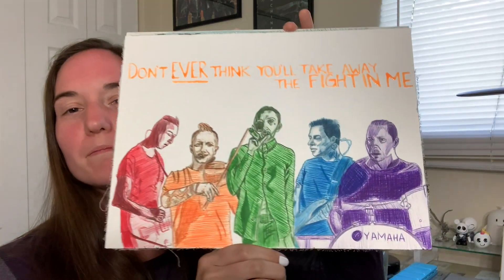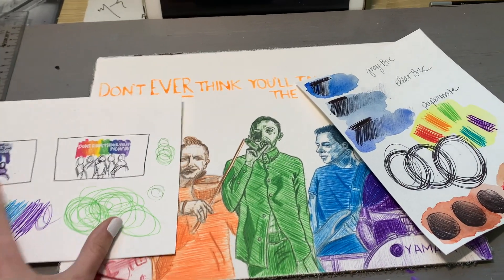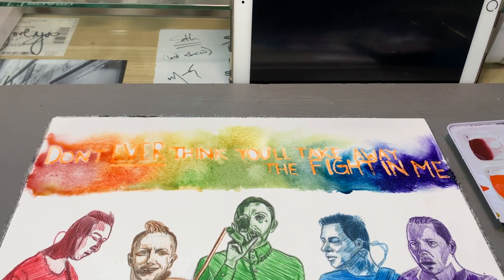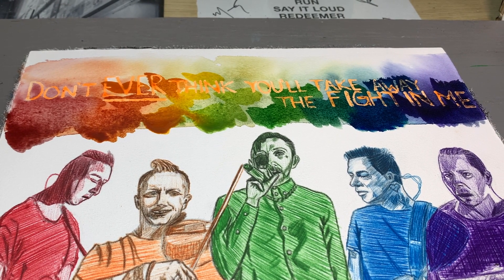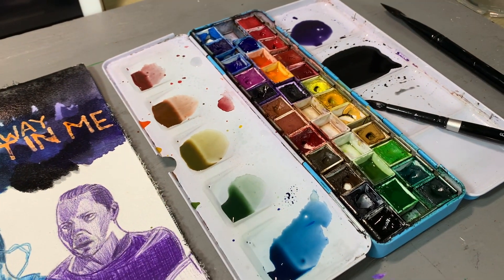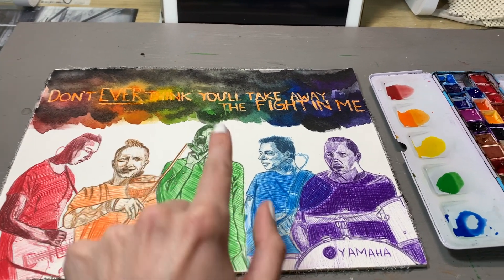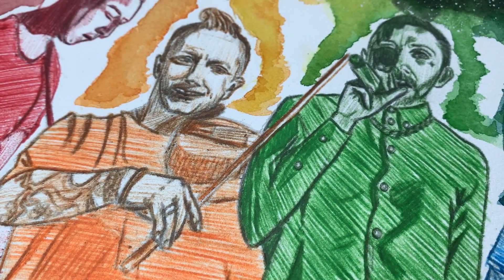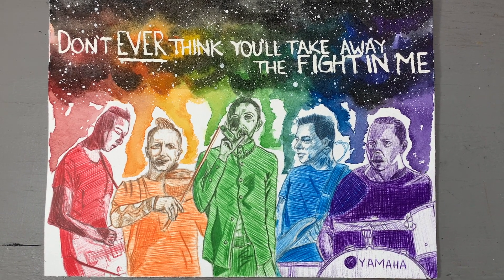HOW TO FINISH YOUR ARTWORKS | Planning to Execution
In this video I go through my process for making a time consuming finished piece of artwork from concept to completion. I show you my thumbnail sketches, how I test my supplies, what my thought process was, and how I brought it to life.

This piece is of the band Blue October, I highly recommend you check them out. The quote is from the song I Want It off the Home album.

Materials Used:
Hahnemuhle Cezanne 100% Cotton Cold Press Watercolor Block
Sennelier Artist Watercolors 24 Pan Set
Silver Black Velvet Watercolor Brushes
Papermate Ballpoint Pens
Derwent Graphic Pencil
Grumbacher Miskit Frisket Masking Fluid